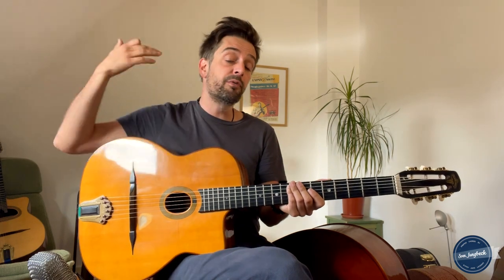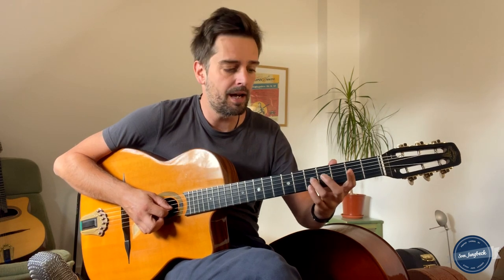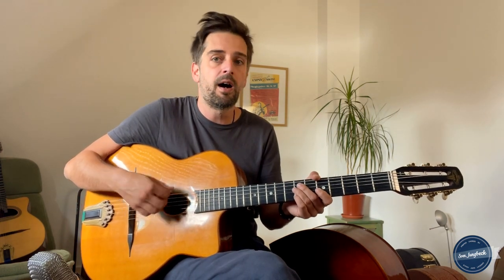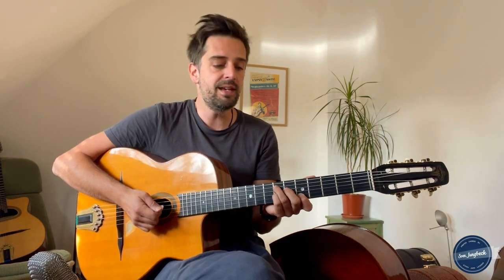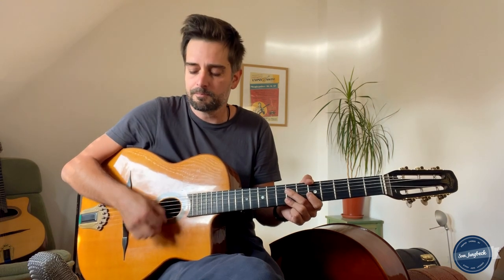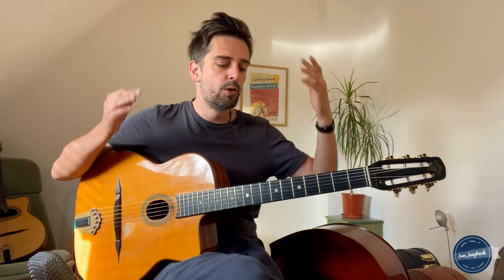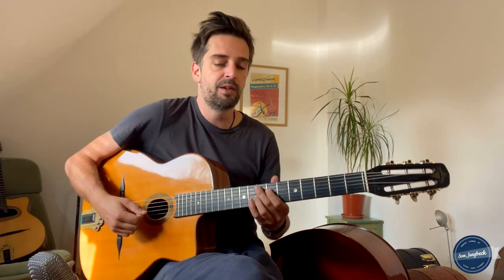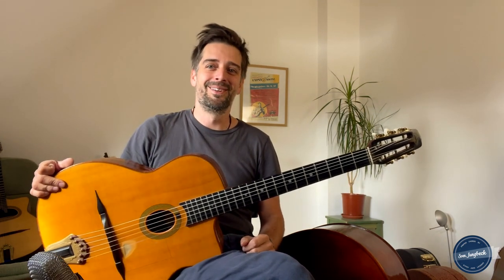Proper Chords in Gypsy Jazz to Joseph Joseph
I play a Casteluccia Nugats here from 2011

I use Killy Nonis Picks and Argentine Gypsy Strings 010

Cheers ;)